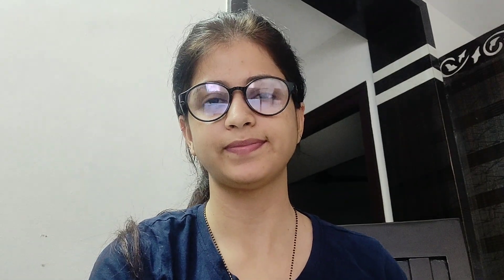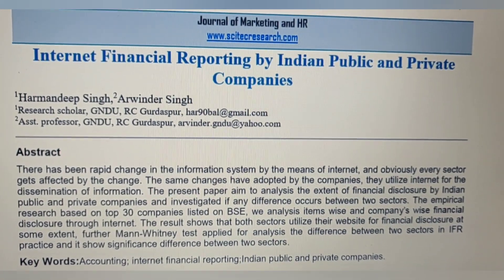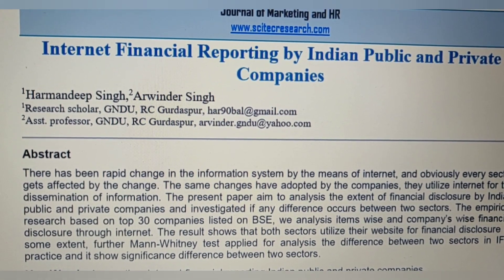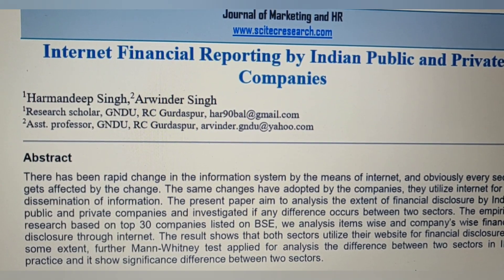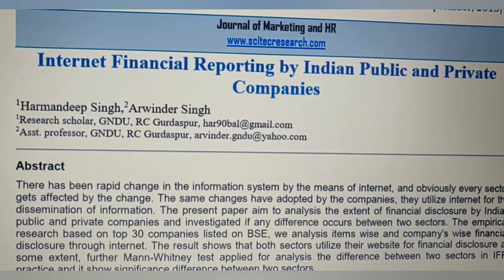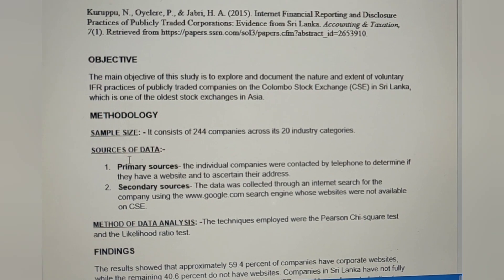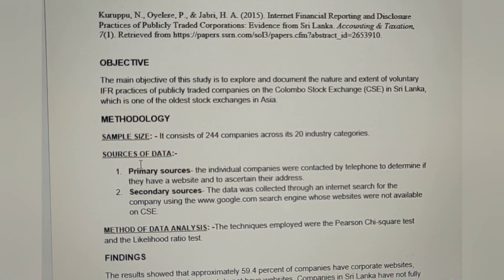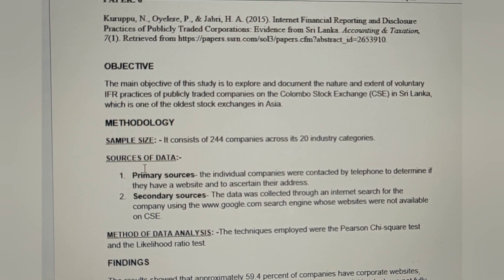How to write a basic |LiteratureReview| Paper |PhD| by DiscoverPhDResearchGradually.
Hi!! In this video I have covered the steps to write a literature review paper at an initial stage of Ph.D.

If you have any more queries regarding the paper, please put it in the below comment box, I ll be happy to update you.

 The next video will be on How to find the topic of research which is also called area of research or statement of the problem.

DiscoverPhDResearchGradually

Discover PhD Research Gradually